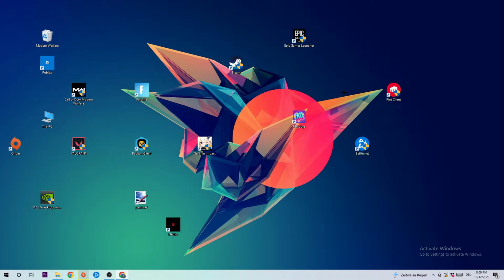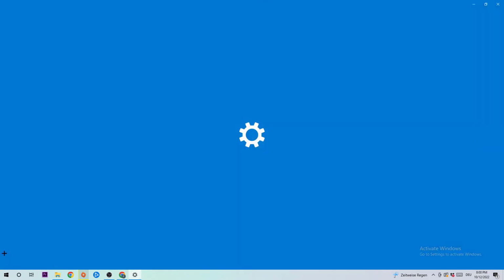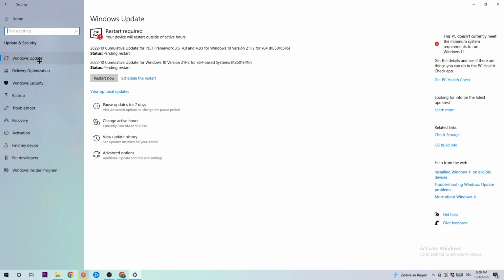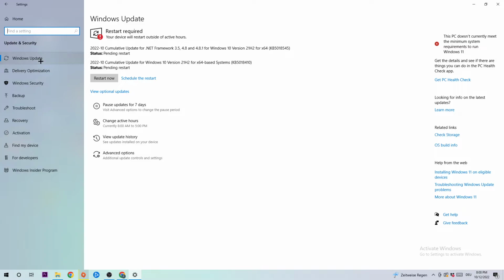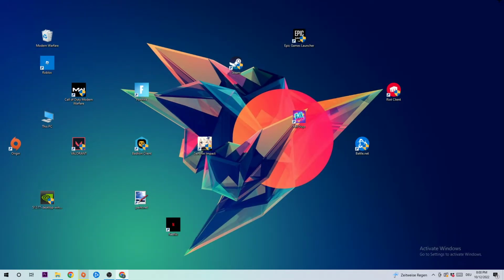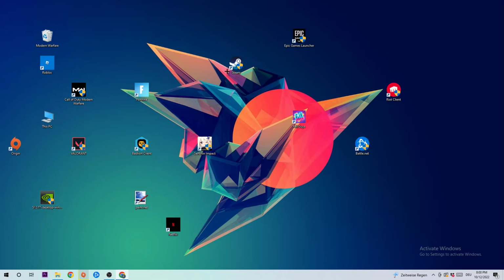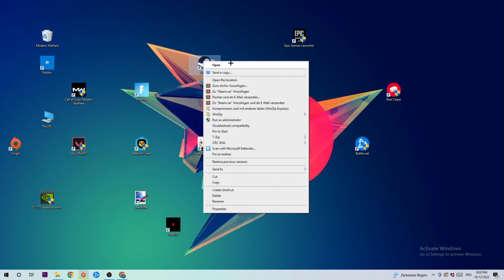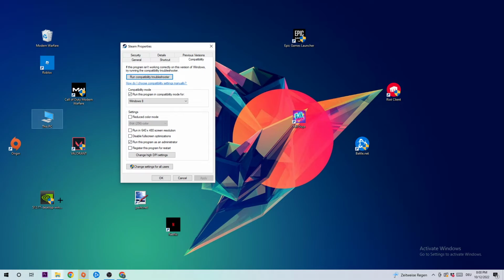Ghost Recon Wildlands – How to Fix All Errors – Complete Tutorial 2022